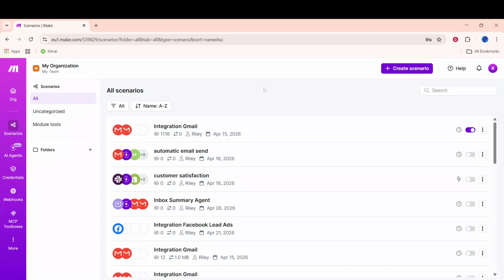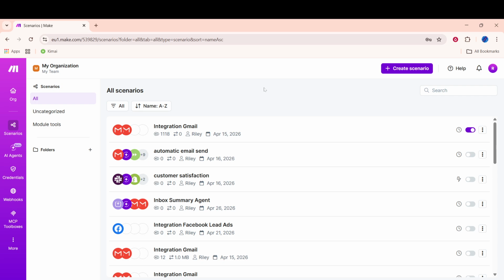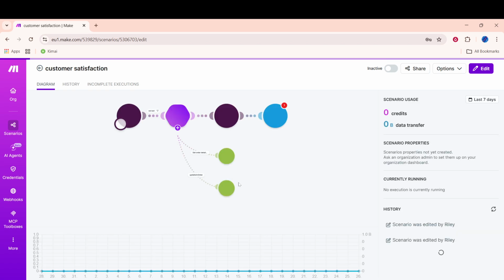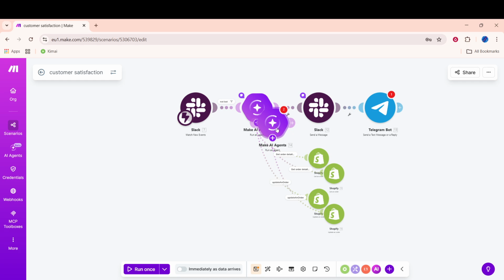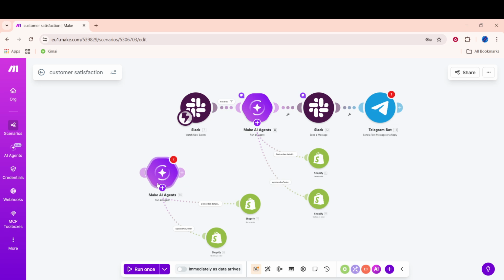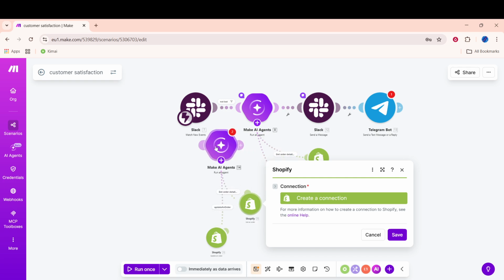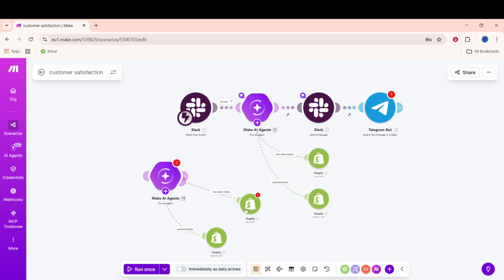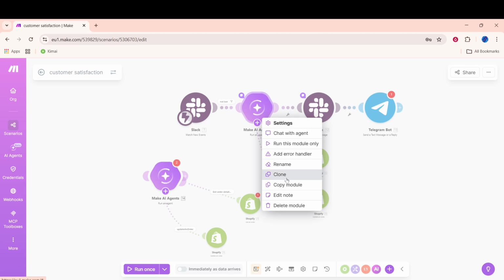How to Clone a Module in Make Duplicate Step Fast (Easy Guide)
In this video, we discuss how to clone a module in Make to duplicate a step fast. Learn to copy a module in Make with the clone feature, saving time when building automations. This tutorial covers the exact steps to duplicate a module in Make scenarios, helping you reuse configurations efficiently.

00:00 Introduction to Cloning a Module
00:27 Open Scenario in Editor View
00:37 Right-Click Module to Clone
00:56 Click Clone from Context Menu
01:13 Cloning Copies Current Settings
01:34 Drag Duplicate to Desired Location
01:53 Use Snapping for Clean Layout
02:04 Save the Scenario Changes
02:27 Summary and Save Confirmation